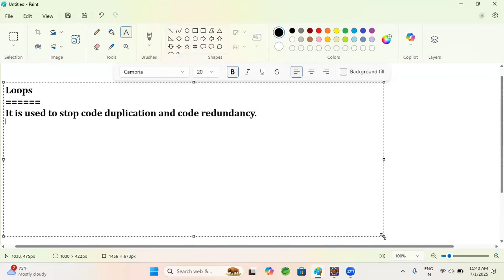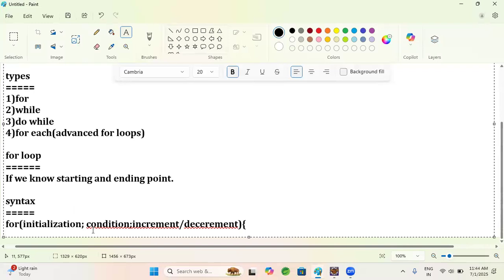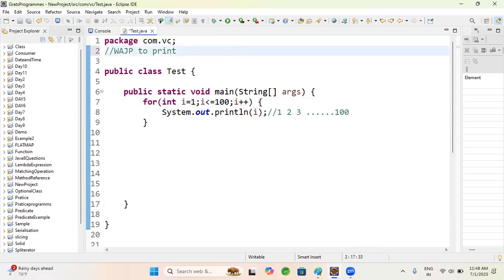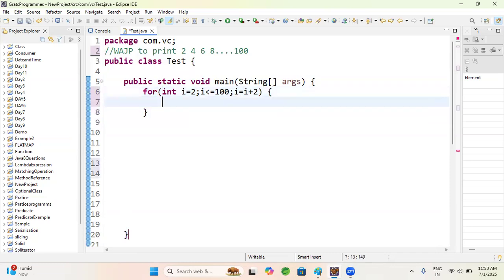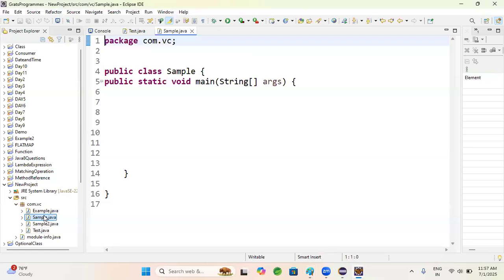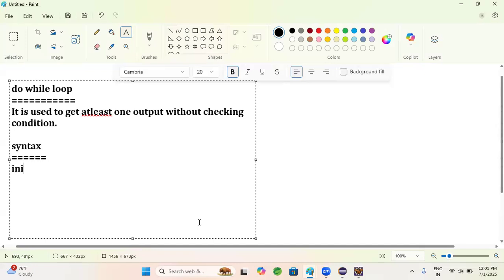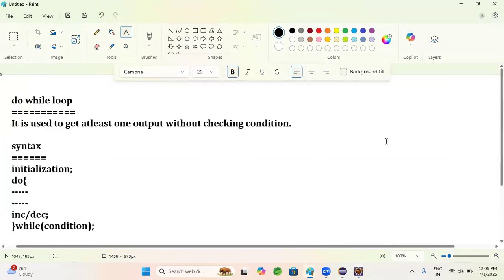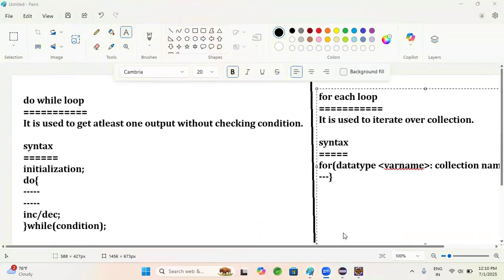Master Java Loops: For,While & Do-While(With Examples!)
🚀 **Master Java Loops in One Video!** In this tutorial, we’ll break down **For, While, and Do-While Loops** in Java with clear examples. Perfect for beginners!

📌 **Timestamps:**
00:00 – Intro to Loops
01:30 – For Loop Explained
011:15 – While Loop Demo
21:50 – Do-While Loop
28:20 – When to Use Which Loop?
31:00 – Common Mistakes & Best Practices